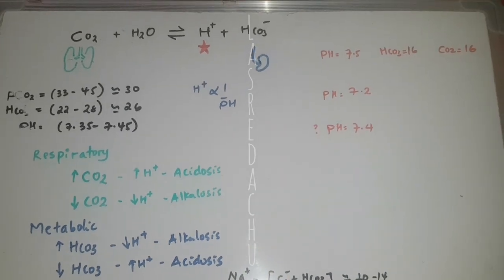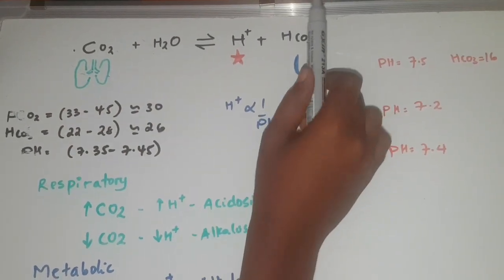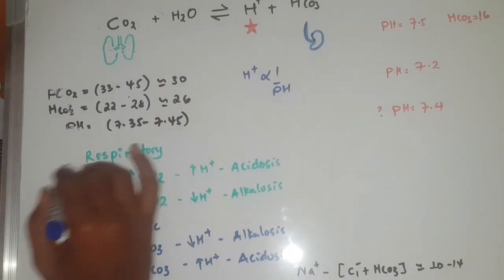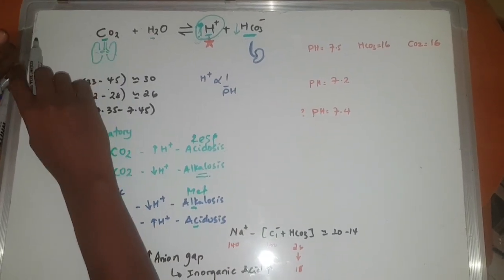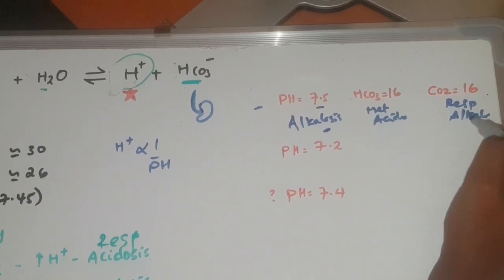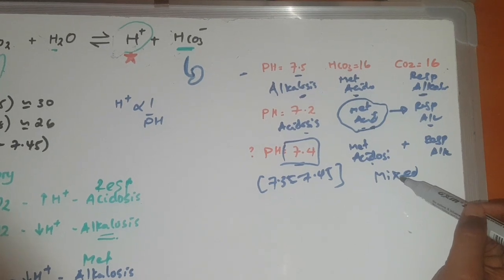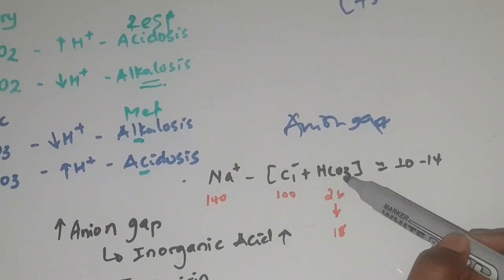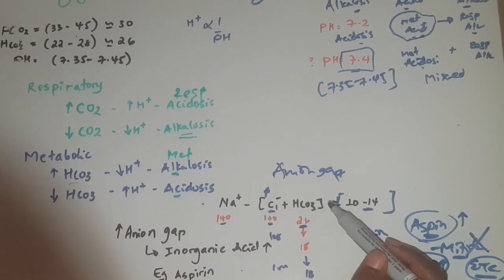Acid base balance በአማርኛ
Understand Acid base Balance